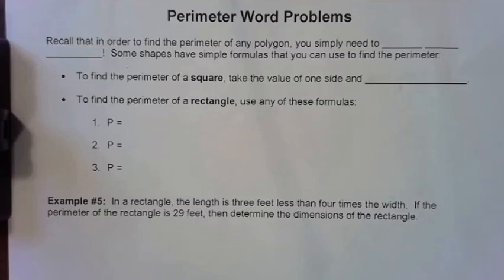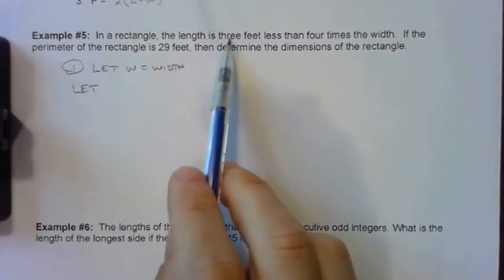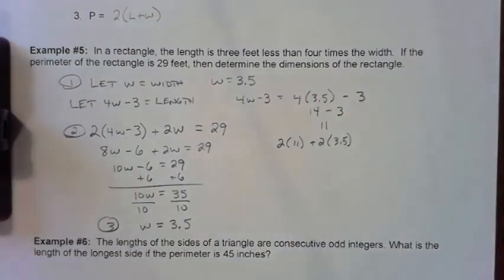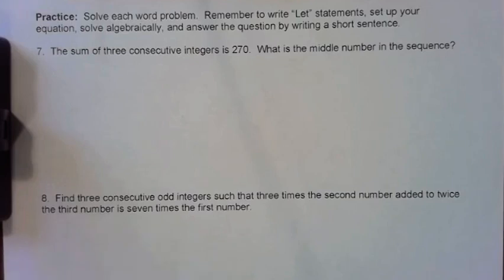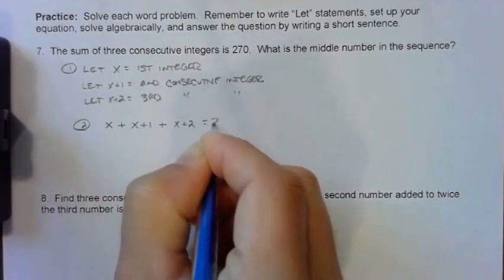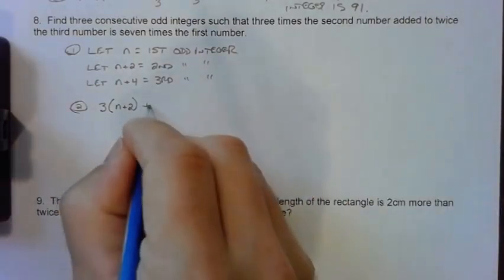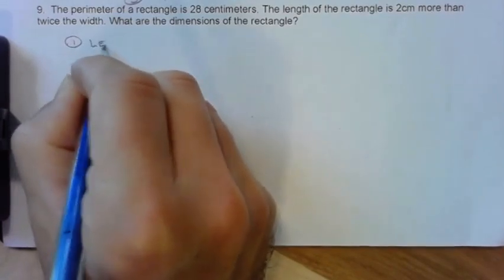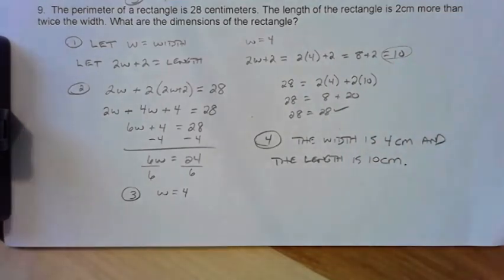Perimeter Word Problems